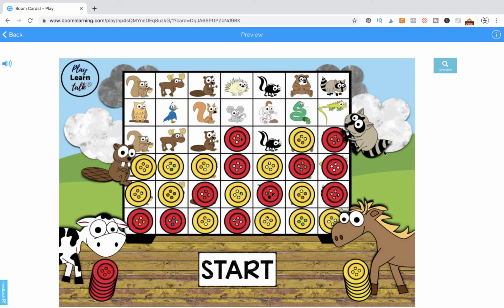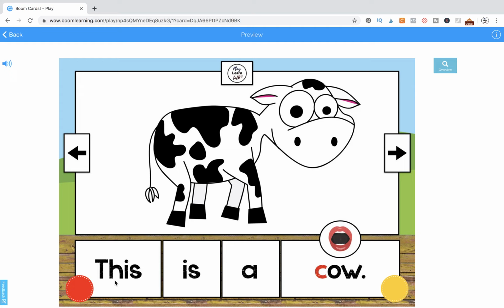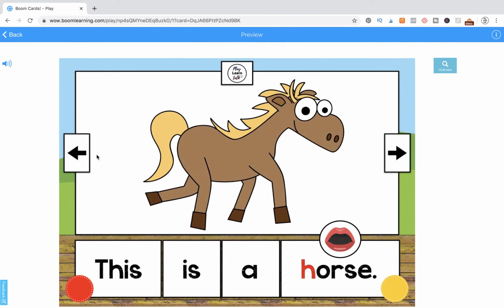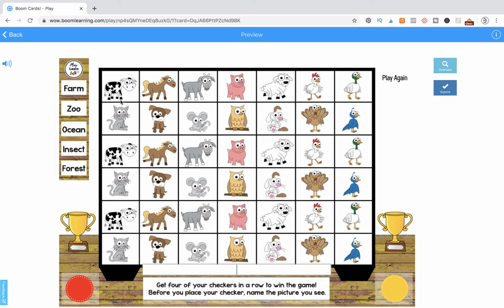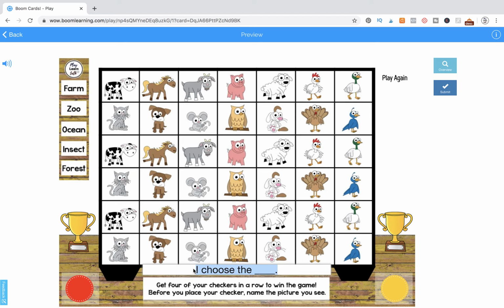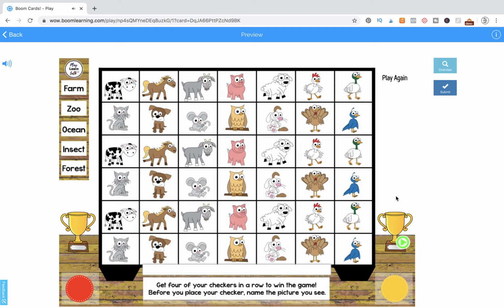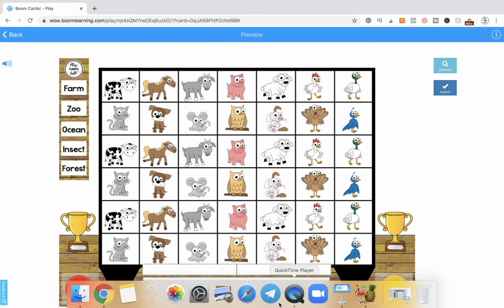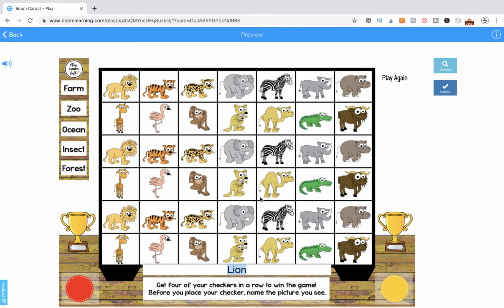How to use "Four In a Row" to target multiple speech therapy goals!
What would YOU target with this resource?

Here's how to do a "game-style" speech therapy session that allows you to target:
five categories of animal vocabulary
turn-taking
social game skills
articulation in carrier phrases